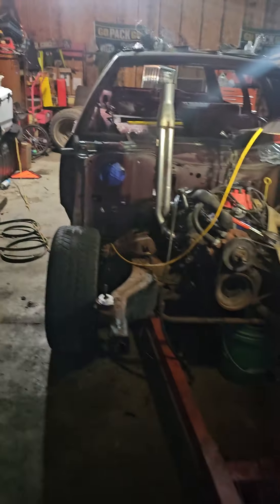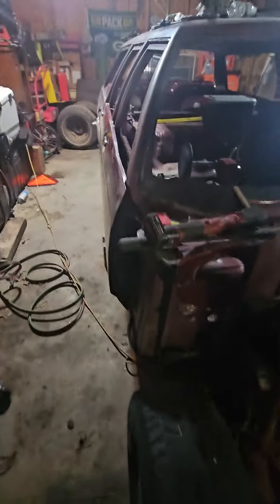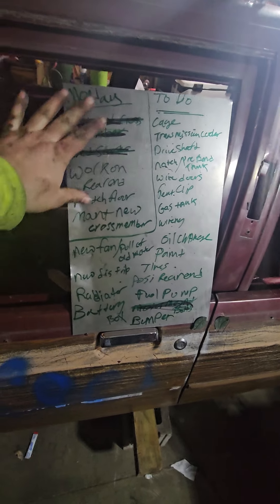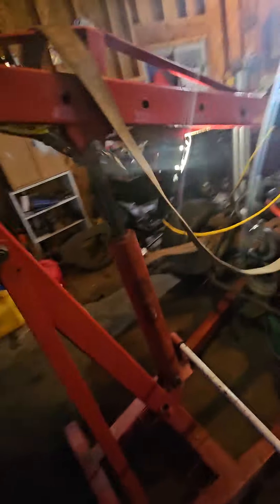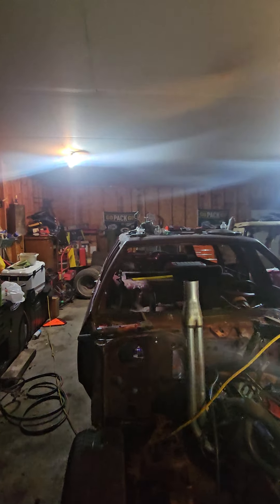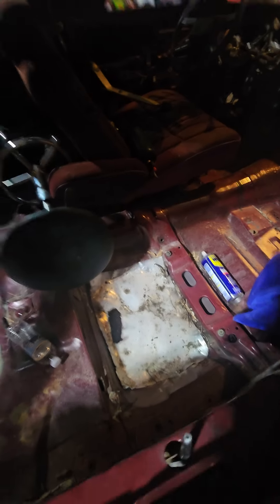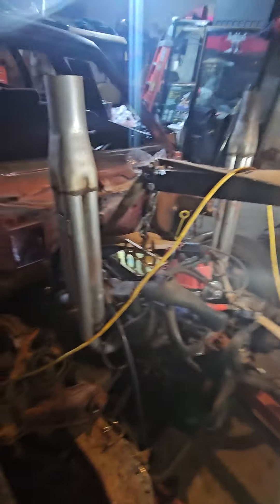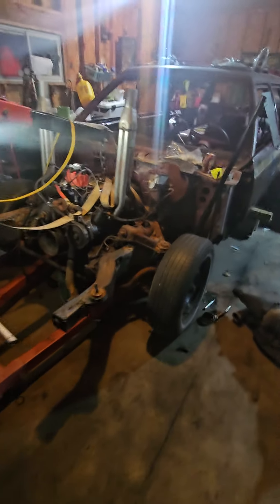MOTORS IN!!!! We installed the Ford motor into the WAGEEEEEEN!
I am THEO and want to welcome you to All Nations Racing Team.  On this channel you will see us work on Demolition Derby, IN-car Cameras, How to's, and filming Events.

FUN FACT:
I Placed for the first time in 3rd place a demo derby.

To send me things to review on this channel
W1472 tall feather way
Seymour, Wisconsin 54165